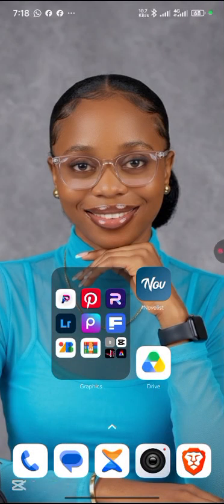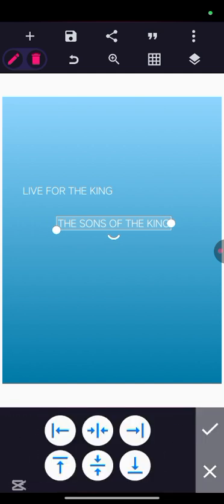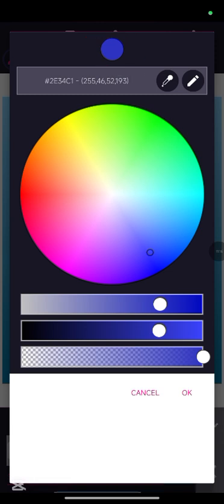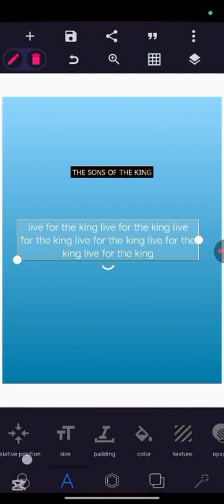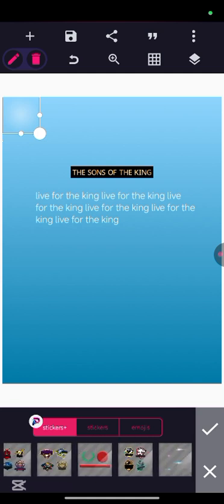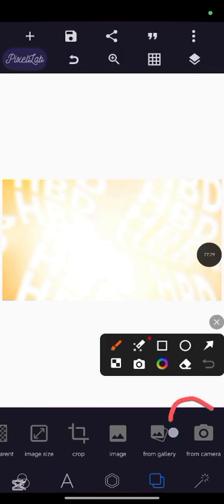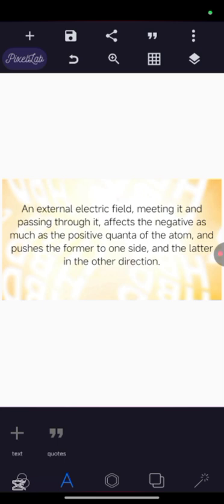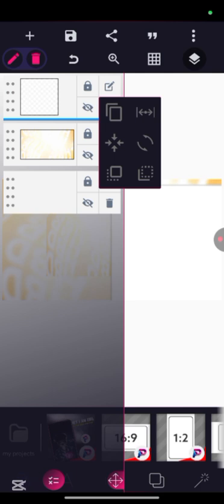Introduction to PixelLab: understanding the PixelLab interface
🎨 New to PixelLab? This is the perfect place to start!

In this video, I'll introduce you to PixelLab, one of the most powerful mobile graphic design apps for creating flyers, logos, social media posts, and much more.

You'll get a quick overview of the app, its interface, and the essential tools every beginner should know before creating their first design.

If you're ready to begin your graphic design journey, this series is for you!

Welcome to Vyntra Studio—where creativity comes to life.